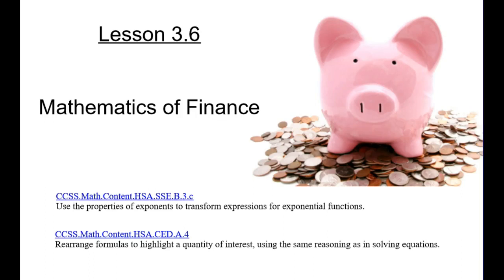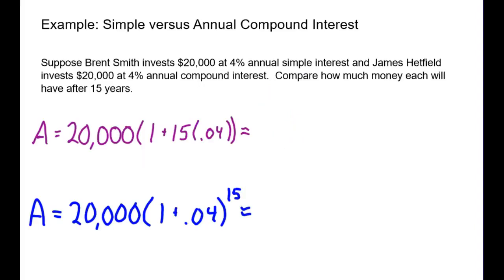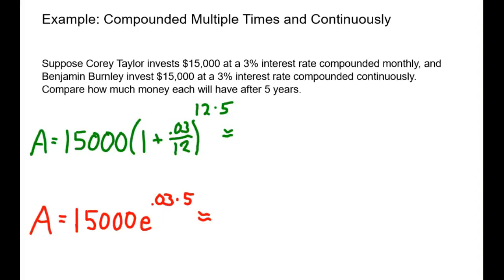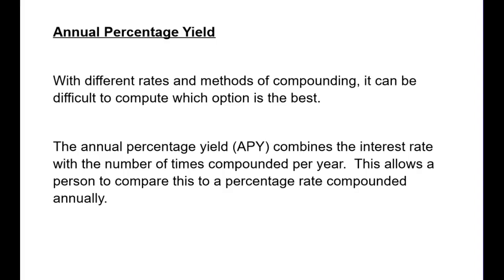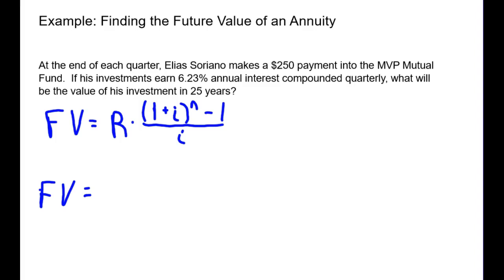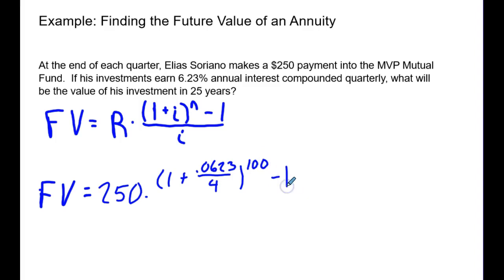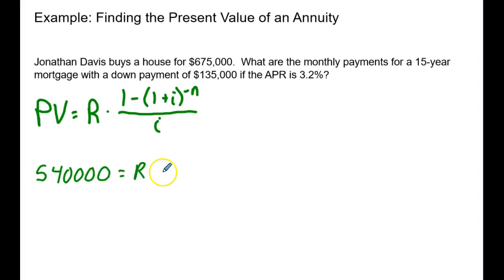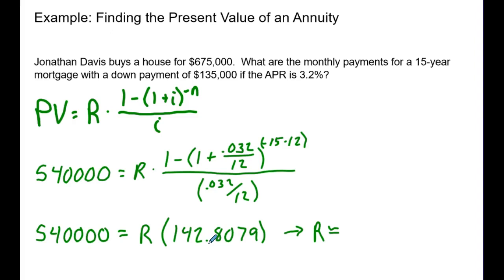3.6 Mathematics of Finance